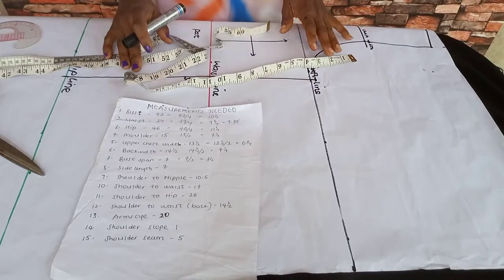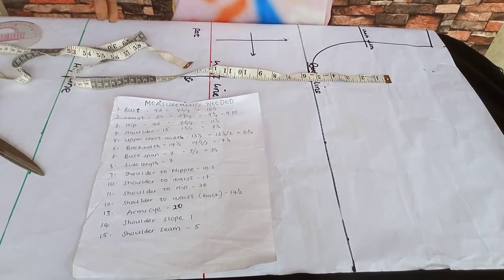Drafting the basic bodice Part Two